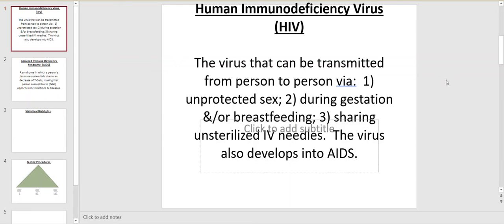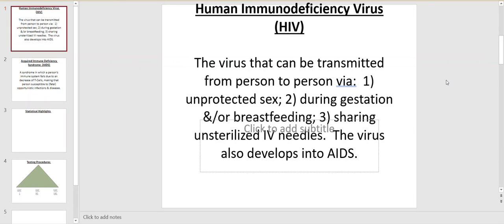HIV#1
HMS 100